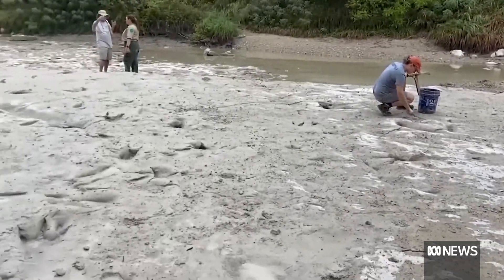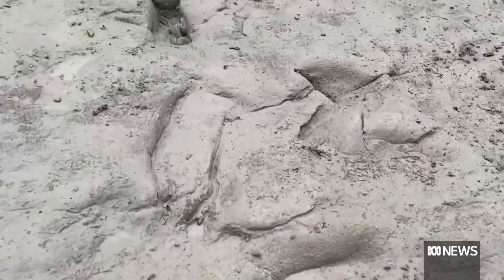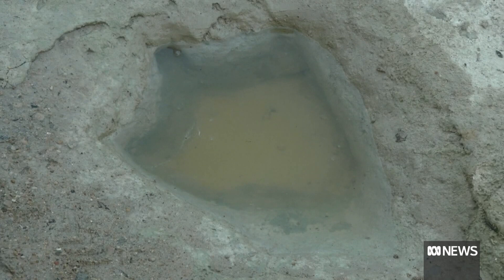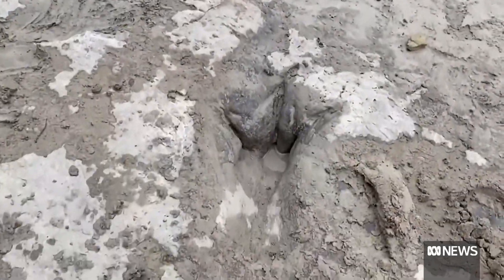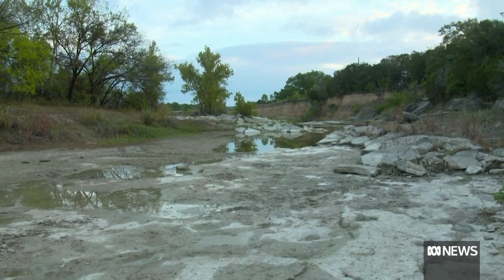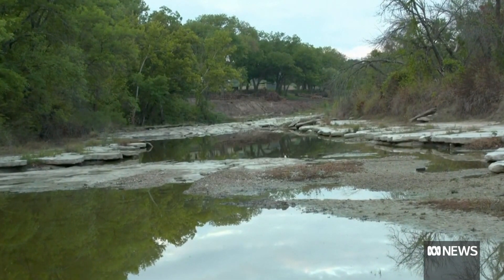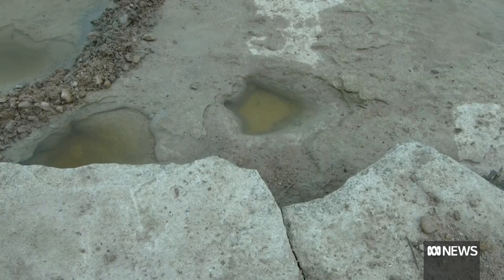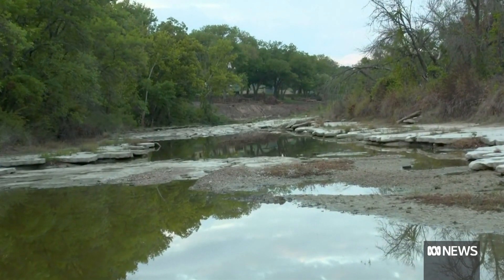Drought reveals 113-million-year-old dinosaur tracks in Texas | ABC News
A severe drought in Texas has uncovered some 113-million-year-old dinoasaur tracks usually under water in a riverbed.
Dr timothy Rowe is a paleontologist at the University of Texas and he joined ABC News from Austin.